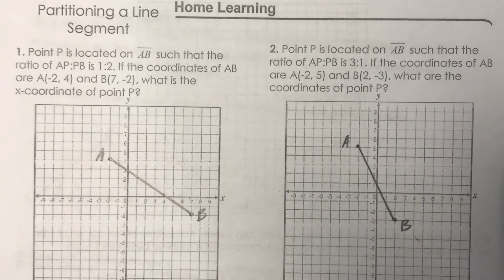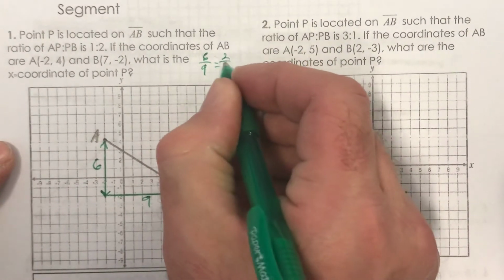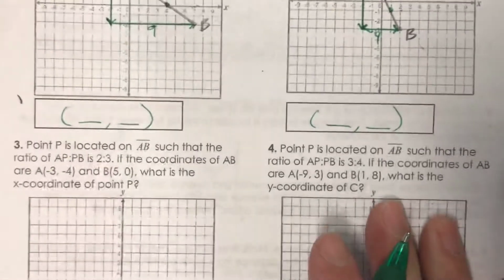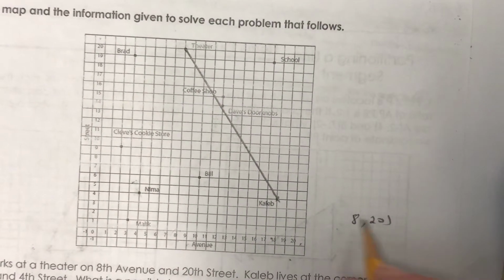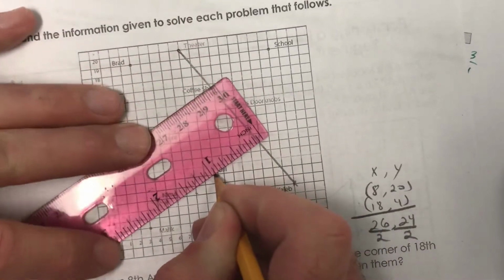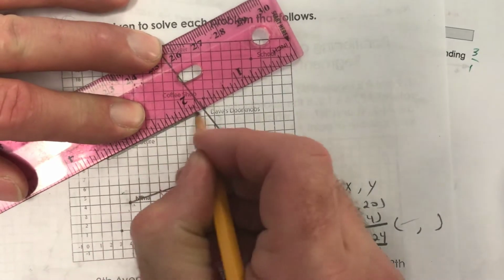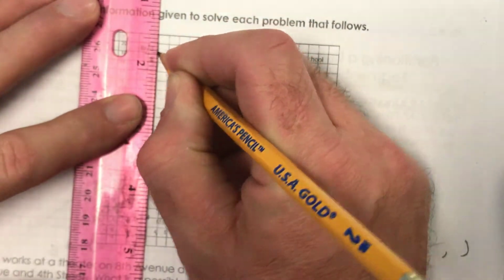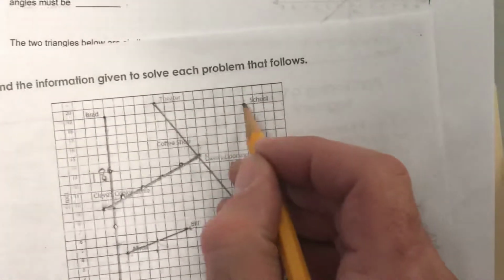Partitioning a Line Segment Part 2 - Assignment 6.5b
This tutorial will provide assistance with Assignment 6.5b